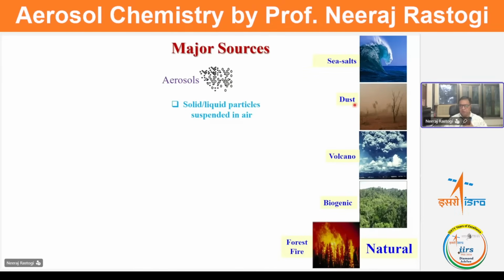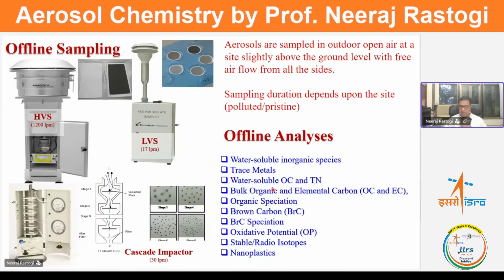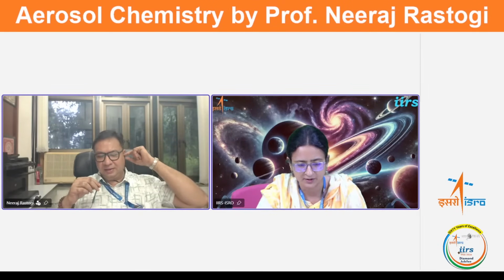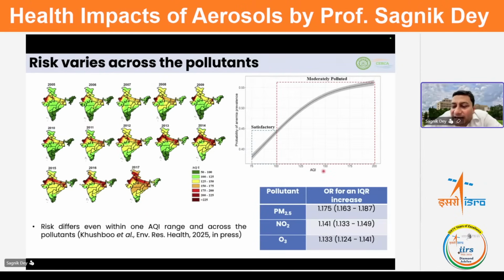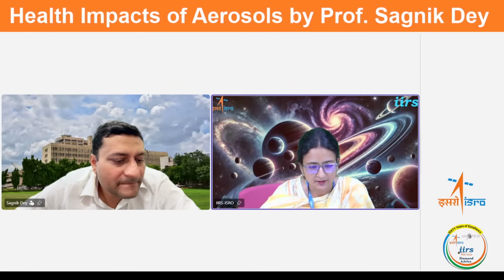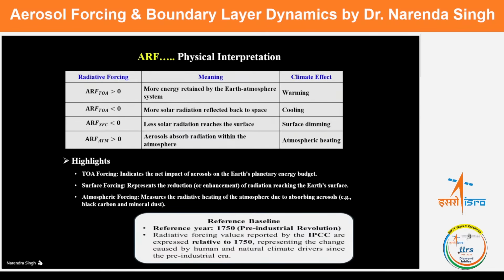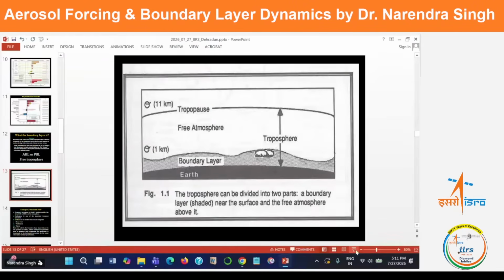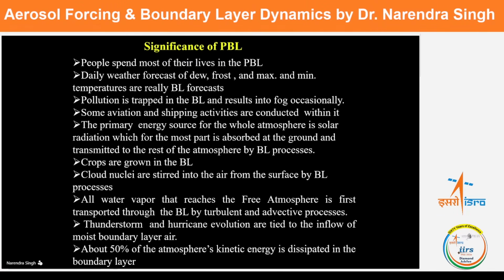Aerosol Forcing & Boundary Layer Dynamics by Dr. Narendra Singh